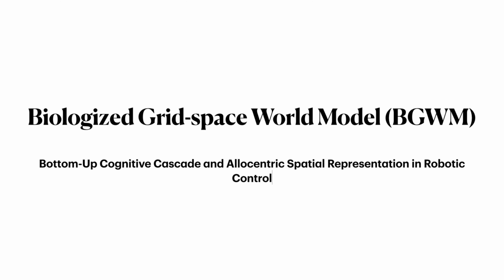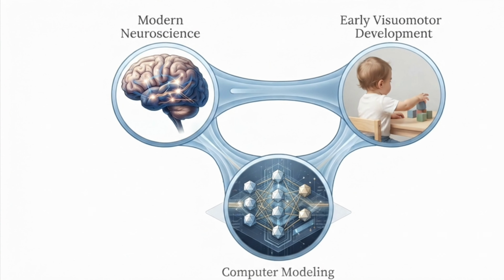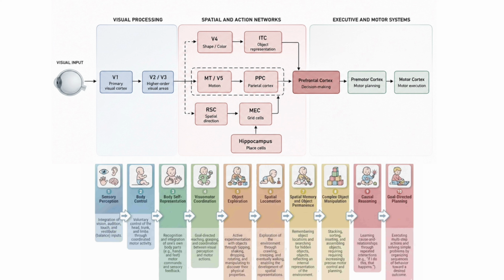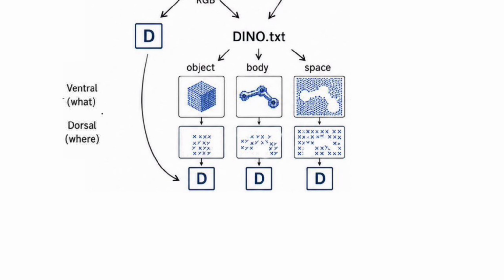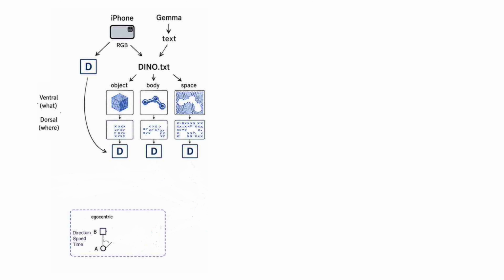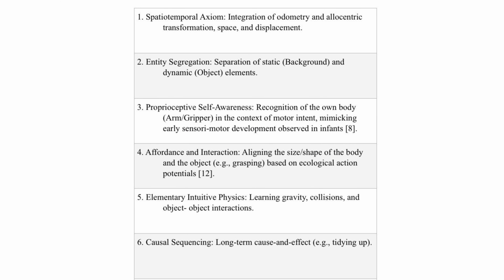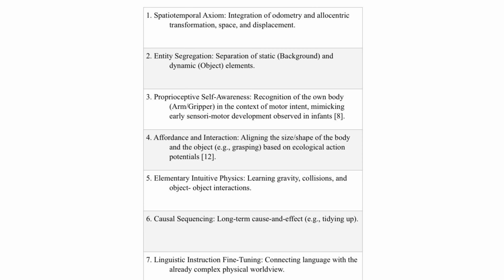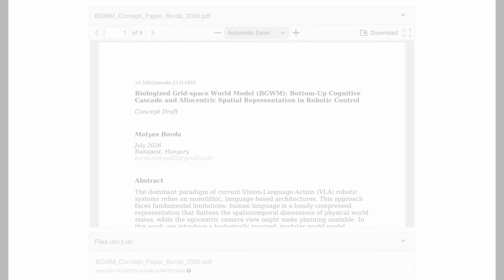Biologized Grid-space World Model (BGWM) - Conceptual Architecture Overview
In this video, I present a brief overview of my independent, hobby research project: the Biologized Grid-space World Model (BGWM).

My goal with this concept is to explore a different, biologically inspired direction for robotic and Embodied AI control, diverging from the currently dominant monolithic Vision-Language-Action (VLA) models. By looking at how biological neural pathways process space, might we find alternative solutions to critical VLA challenges like catastrophic forgetting and egocentric spatial hallucinations?

The three main pillars of the BGWM concept are:

Entity Aggregates: Deconstructing visual and semantic inputs into distinct object, body, and background modalities (inspired by dorsal and ventral visual streams) before they enter the transformer.

Allocentric Grid-Cell Binder: Translating egocentric sensory data into an absolute, movement-independent topological space using odometry and cross-attention (inspired by biological place and grid cells).

Cognitive Cascade: A layered, bottom-up Transformer world model operating with flexible bottlenecks and skip-connections.

Since this is a self-funded passion project and hobby research, I would be absolutely thrilled to hear your thoughts, feedback, and honest opinions on the architecture! Does this modular, biological approach make sense to you, or do you foresee major engineering roadblocks?

Let's discuss in the comments below!